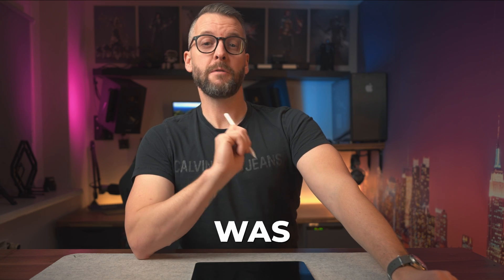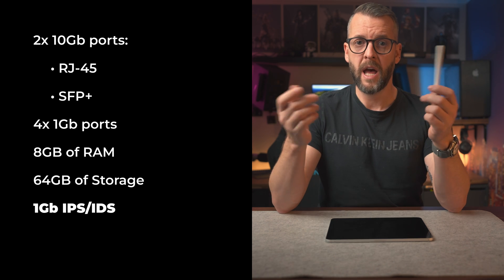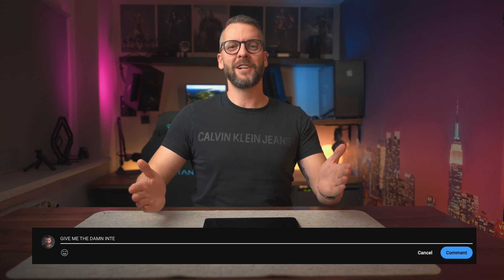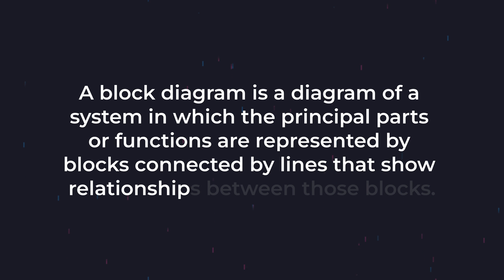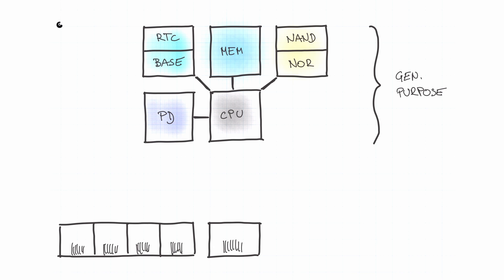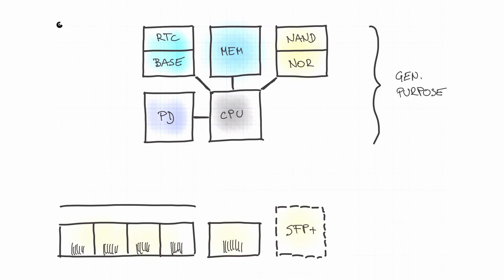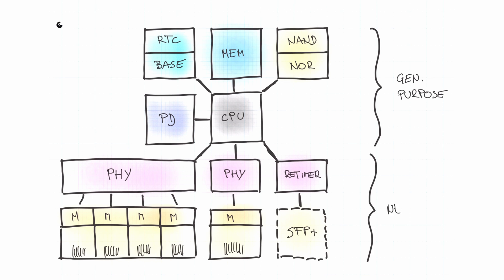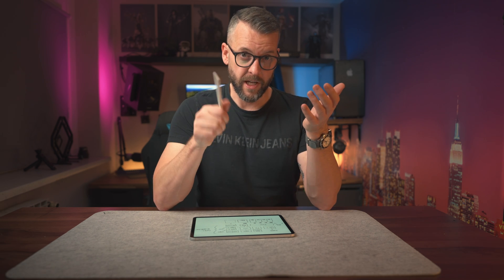Designing my own high-end router: the block diagram.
Currently planned specs for this router:
- 4-core ARM CPU 1.6GHz (NXP Layerscape LS1046A)
- 8GB RAM (Micron)
- 64GB eMMC (Micron)
- 4x 1GbE (Marvell)
- 1x 10GbE RJ-45 (Marvell)
- 1x 10GBe SFP+
- microSD slot
- mPCIe port

Chapters:
0:00 - Intro
0:32 - Requirements
2:05 - CPU choice
3:49 - Block diagram
4:12 - CPU block
4:49 - Power delivery block
5:14 - Clocks block
6:41 - Memory block
6:57 - Storage block
7:41 - Recap
8:19 - RJ-45 and SFP+ block
8:39 - Magnetics block
9:31 - PHY block
11:07 - Retimer block
11:26 - Type C block
12:36 - Pricing survey

Video gear I use to make these videos:
- Camera: Sony a7 IV
- B Camera: Sony a6400
- Lens: Sony 20mm f1.8
- B Lens: Sony 16-55mm f2.8
- Key Light: Amaran 100D
- Modifier: Aputure Light Dome SE
- Top Light: Falcon Eyes RX-18TD
- Fill Light: Amaran T4c
- Kicker Light: Amaran B7c